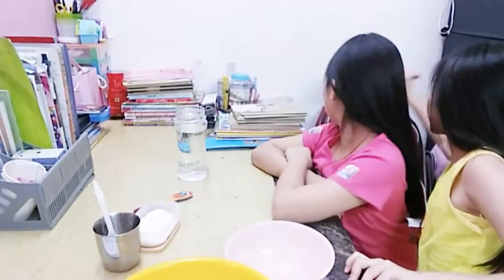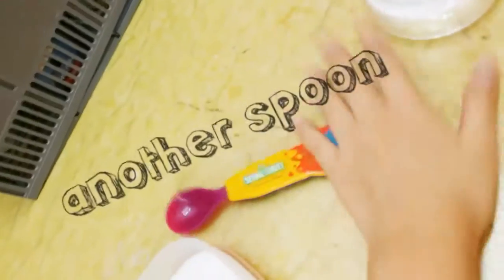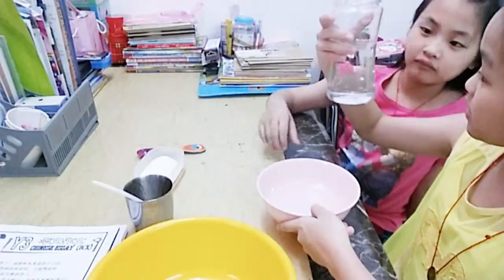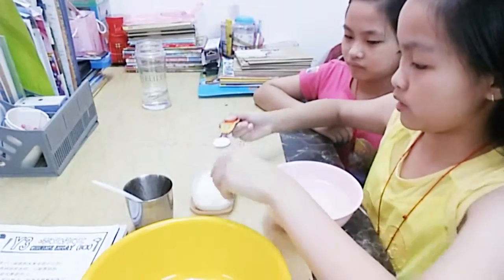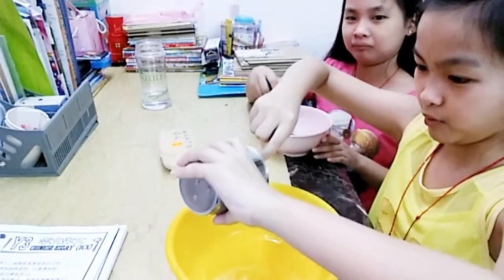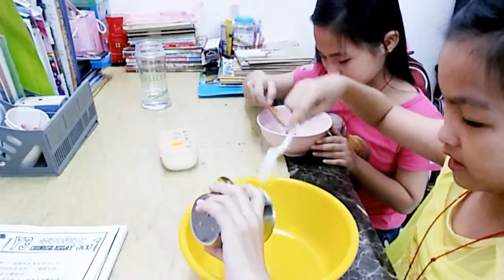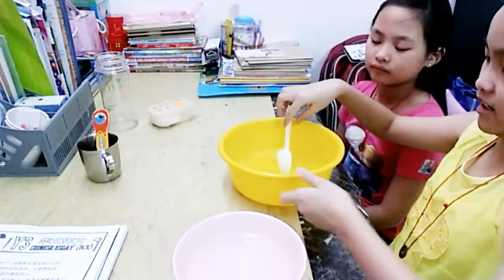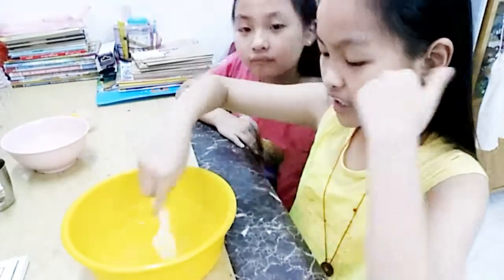DIY Slime!!/yit xin cheng